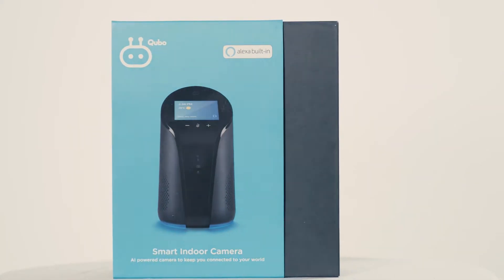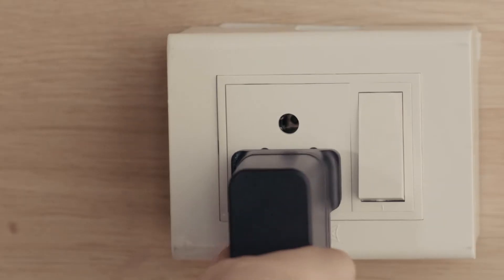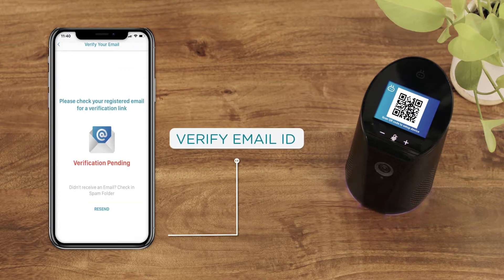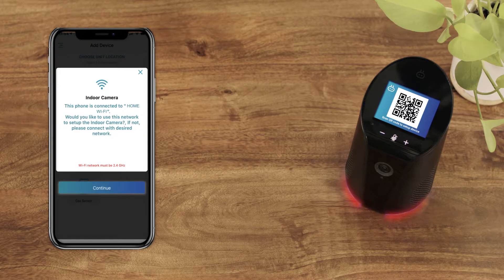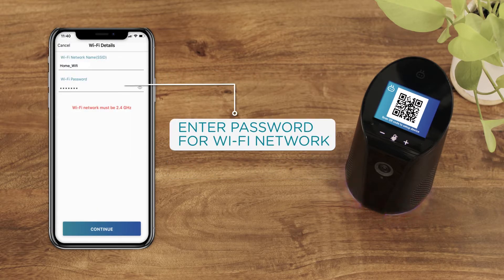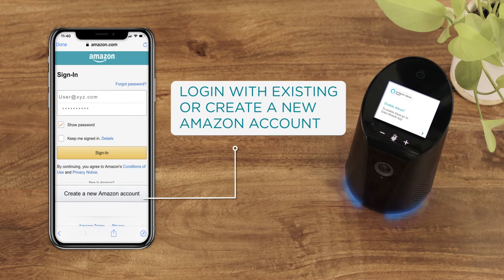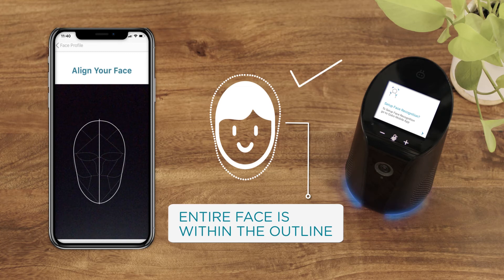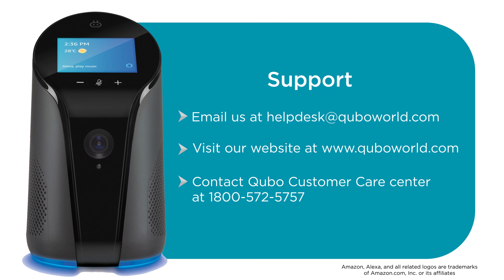Qubo Smart Indoor Camera | Unboxing and Setup for iOS Users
Once you have bought the Qubo Smart Indoor Camera, you can refer this video to set it up using your iOS App.